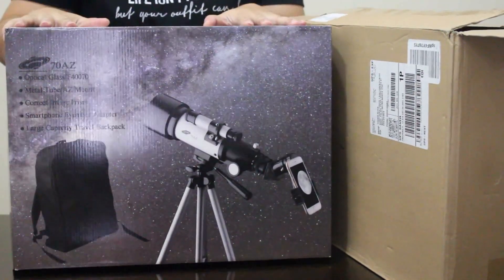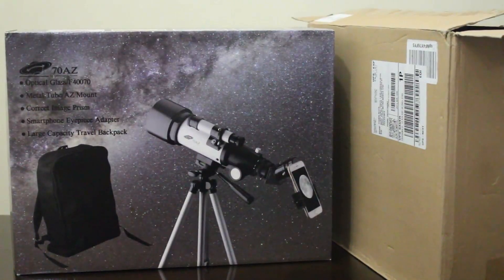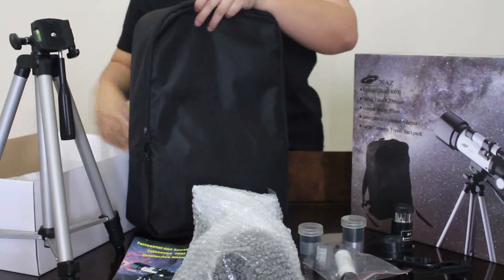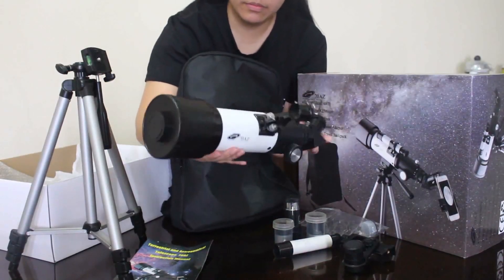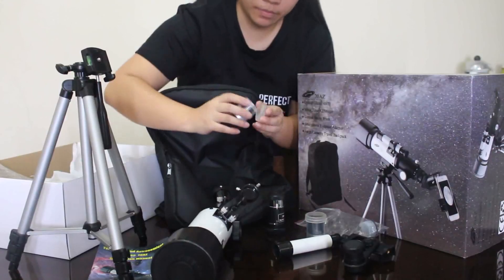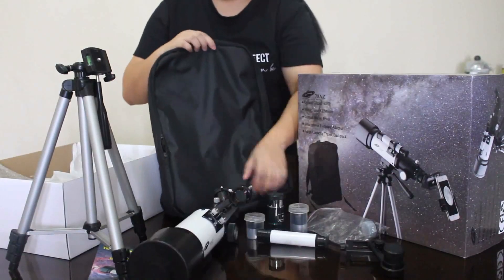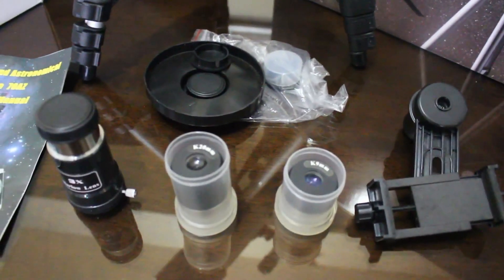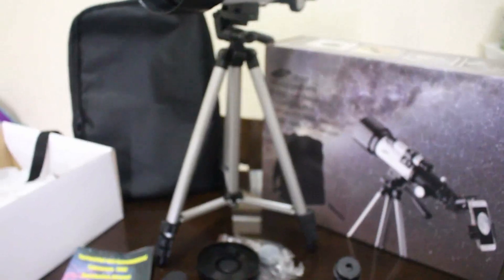REVIEW Gskyer Telescope, Travel Scope 2020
Gskyer Telescope, 70mm Aperture 400mm AZ Mount Astronomical Refracting Telescope for Kids Beginners
Gskyer Telescope, 600x90mm AZ Astronomical Refractor Telescope, German Technology Scope
Gskyer Telescope, 80mm AZ Space Astronomical Refractor Telescope, German Technology Scope
Gskyer Telescope, Travel Scope, 70mm Aperture 400mm AZ Mount Astronomical Refractor Telescope for Kids Beginners - Portable Travel Telescope with Carry Bag, Smartphone Adapter and Wireless Remote
The best telescope review video